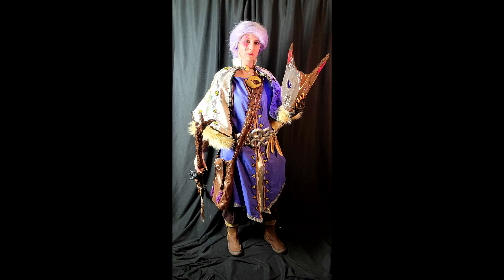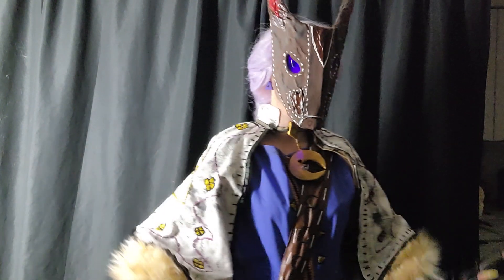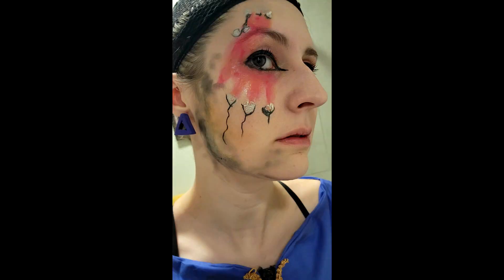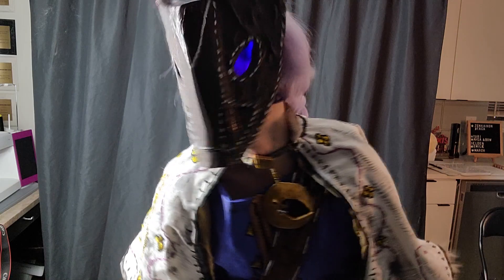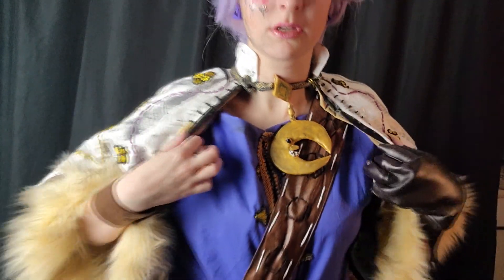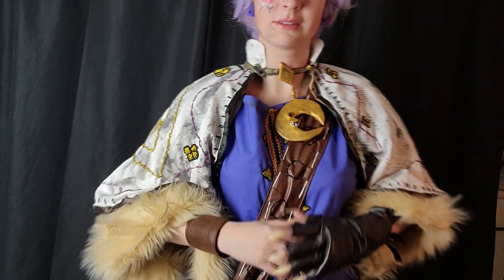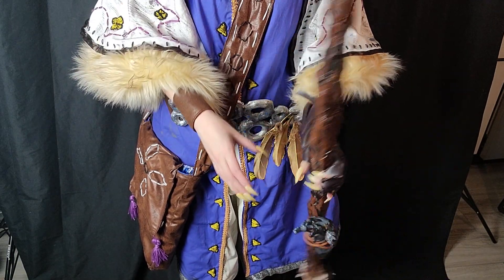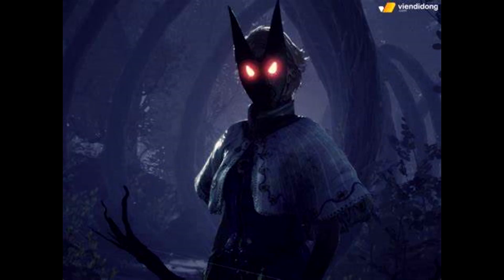Yaga - Blacktail - Zenkaikon 2023 Hall Cosplay Entry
Quick video that was put together to enter the 2023 Zenkaikon Hall Cosplay Contest! Time limit was 5 minutes. Like my other hall video entries, I wanted to make this one public after the competition, to share my work!

Character: Yaga
Source: Blacktail (Game)